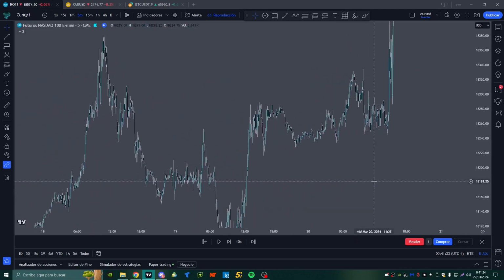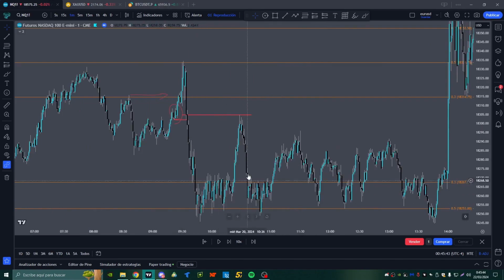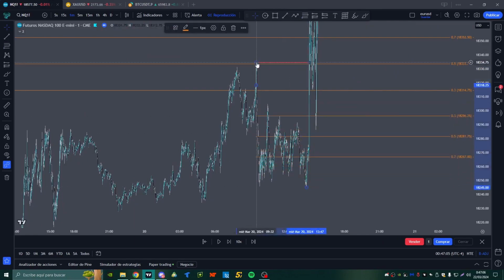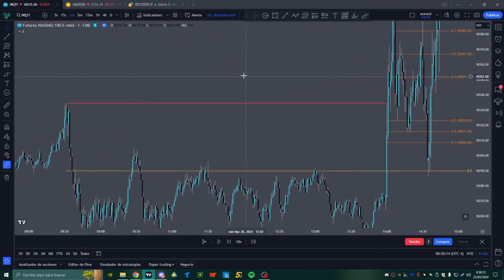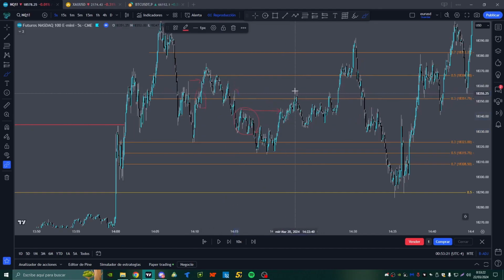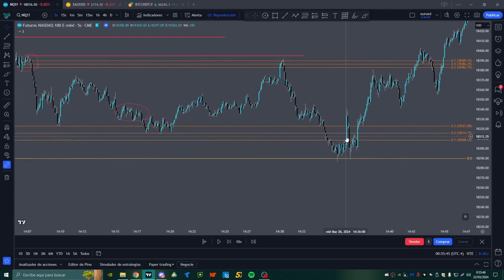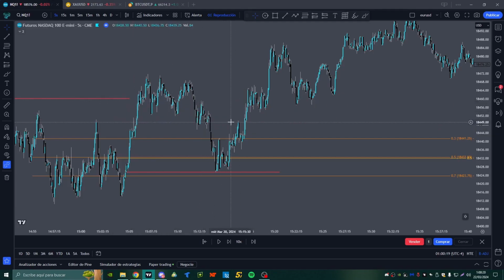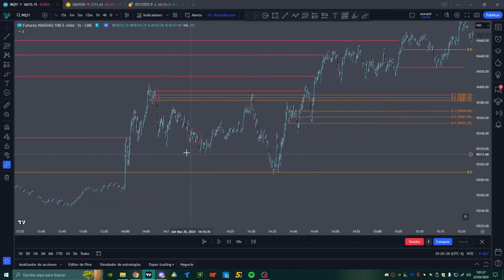$NQ Market Review - FOMC Price Action - 20/03/2024 (EN)